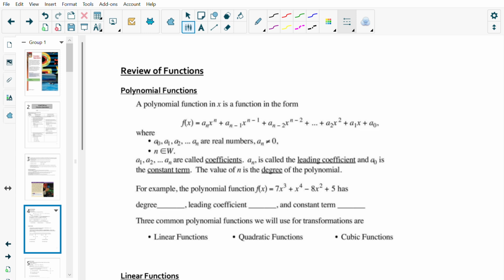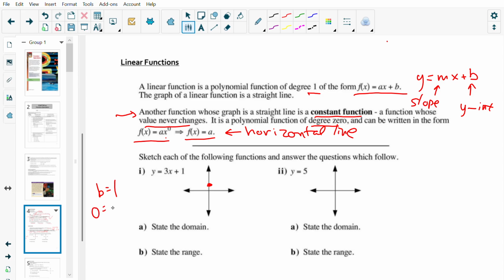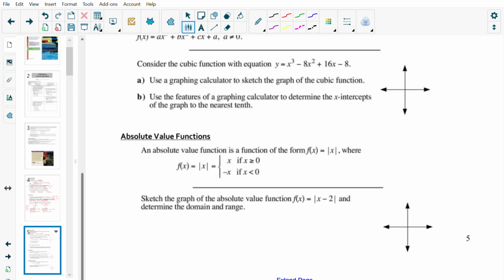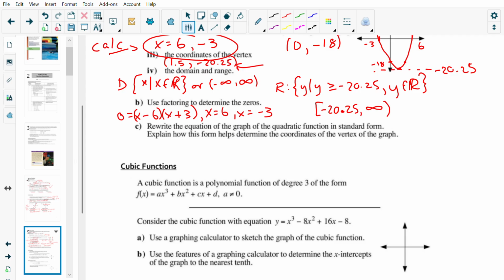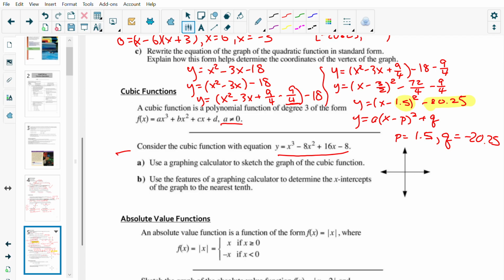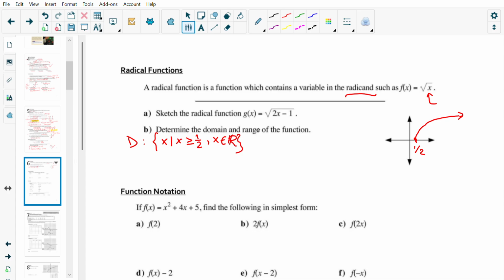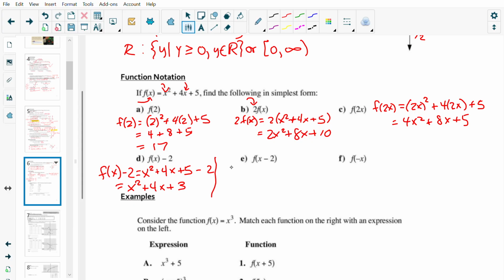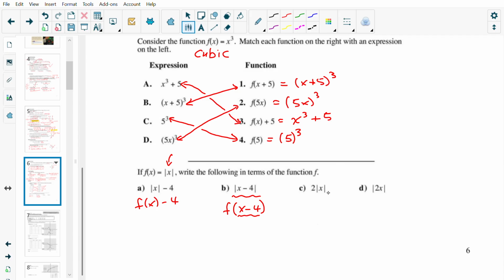10.0a Review of Functions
Function Operations